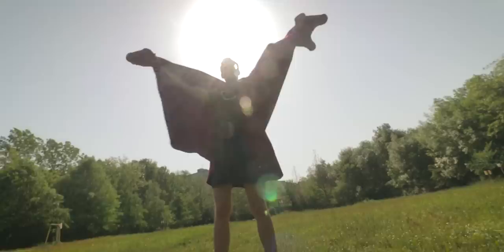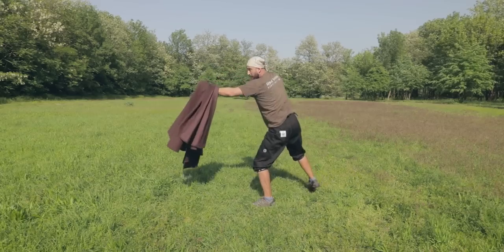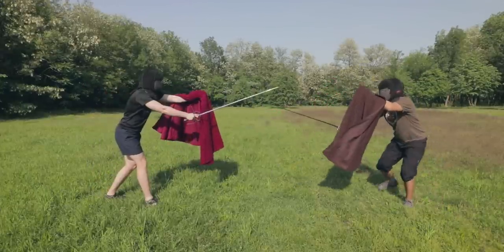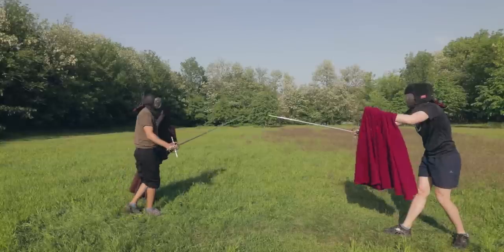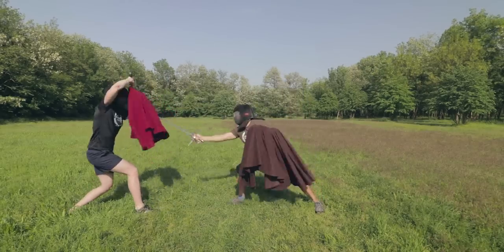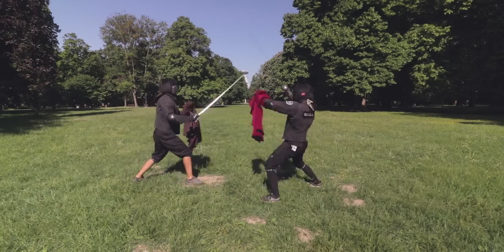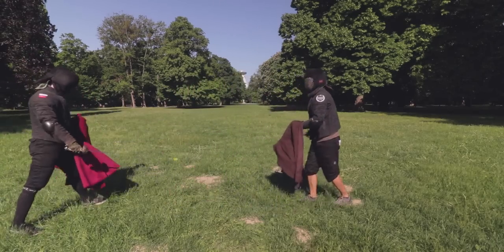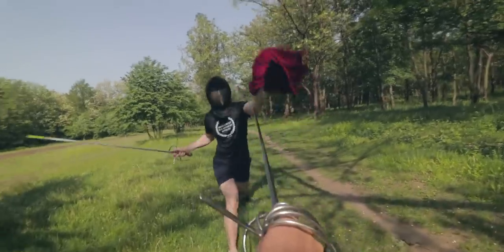Learn Rapier 8 - The Fabulous Cape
Part 8 of my video series about fencing with the symbol of the renaissance - the rapier, according to the teachings of Salvator Fabris and other masters.

Fencing with a solo rapier is great fun but when you add a sidearm the fun immediatelly doubles. Without any doubt the most popular sidearm in combination with the rapier is the dagger. If there is another one that should totally deserve our attention, it’s definitely the cape. It’s not only super fun to fight with but it’s the only sidearm that will make you super-fabulous.

Rapier: Kvetun Armoury Ring-hilt rapier, Regenyei standard rapier and Pavel Moc Rapier prototype
Blade: 107-110cm (42-43.3")
Weight: 2.6lbs

Sweet - Fox on the Run